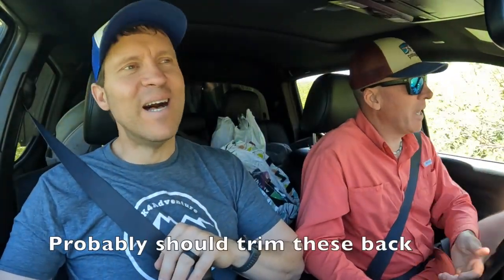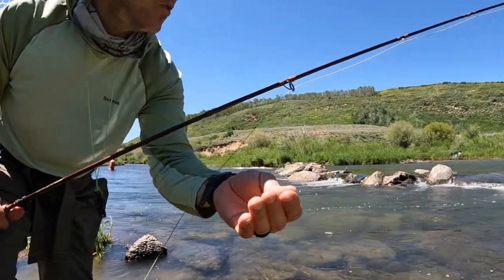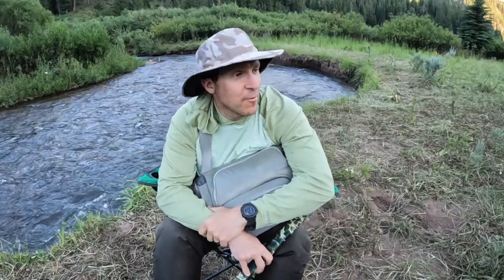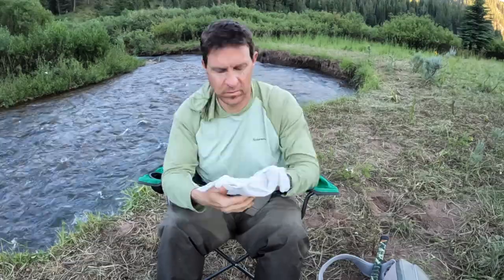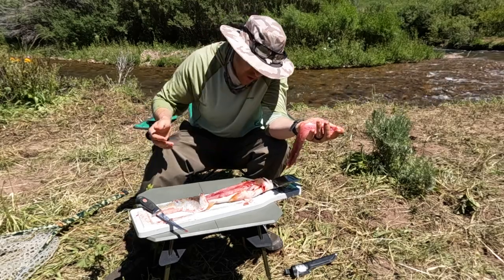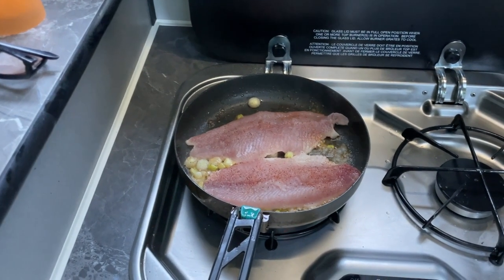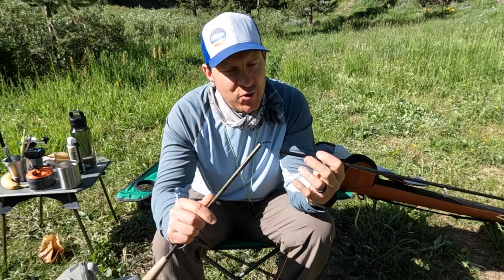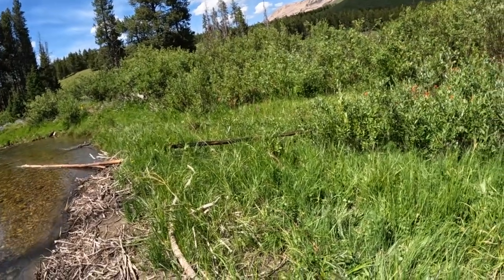Four Wheel Campers Fly Fishing Adventure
So excited to demo a Four Wheel Campers Fleet camper with @desertrush.  Check out this three day fly fishing adventure in beautiful Wyoming.  Feel free to hit me up with any questions.  Please share :)

Shot on GoPro Hero 8, 10 and Mavic Air 2.
Let me know where I should explore next.